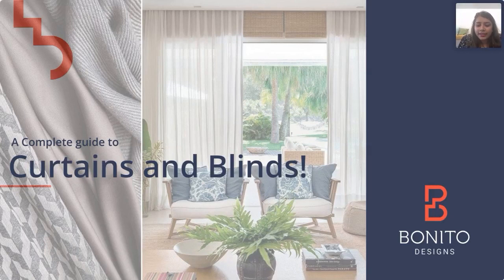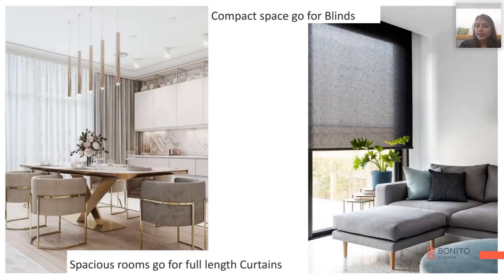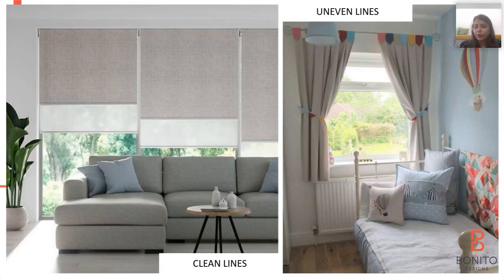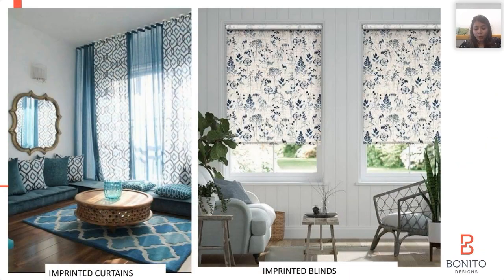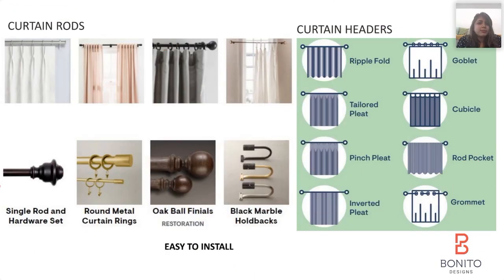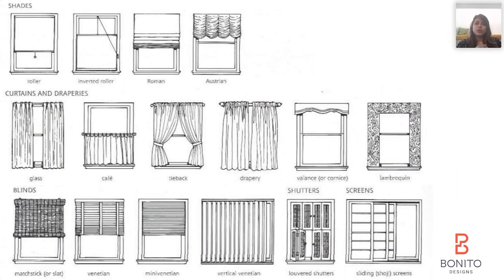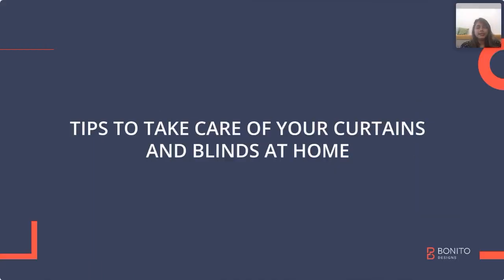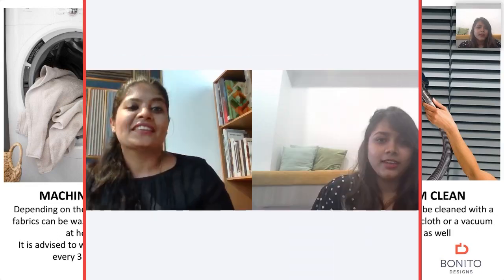Getting Creative with Curtains | Bonito Discover - Designer Tips | Bonito Designs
Design Tip of the day: curtains. They set the tone for the entire room, so making the right choice is important. Learn how to choose your dream home drapes with interior designer Ananya Upadhyay.

Timecode:
0:00 Intro
0:18 Tips
2:33 Conclusion

Visit or schedule a free interior design consultation or connect with the experts at Bonito Designs on 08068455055 (Bengaluru) and 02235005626 (Mumbai)